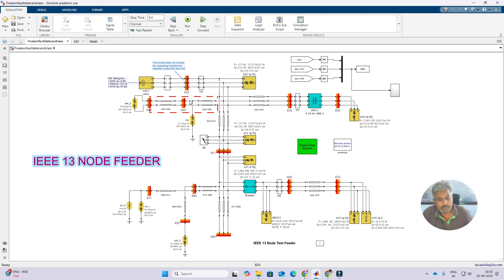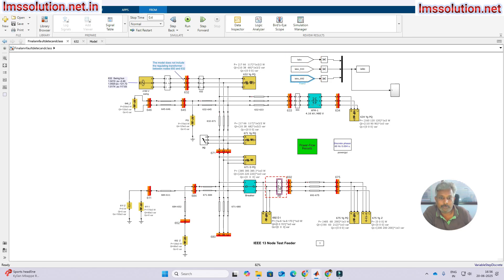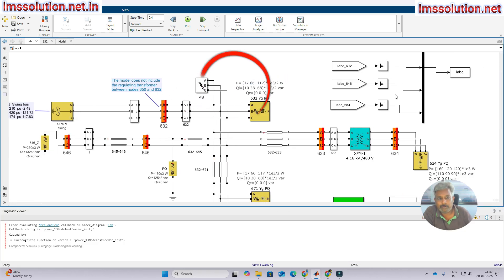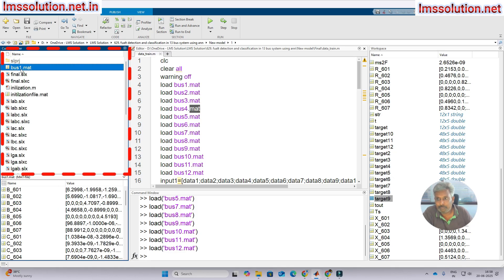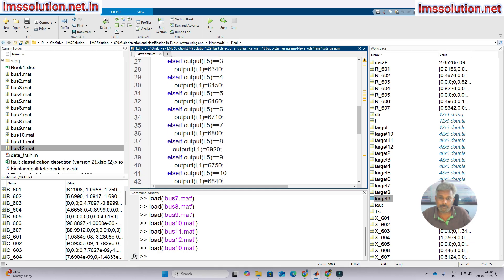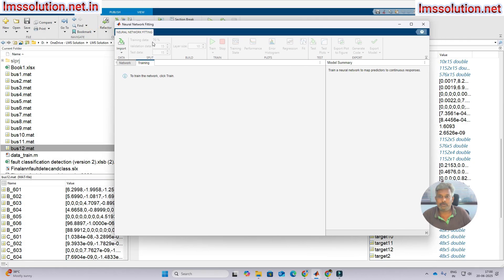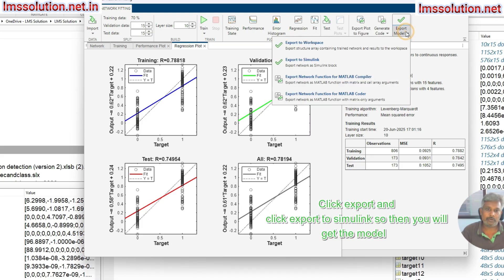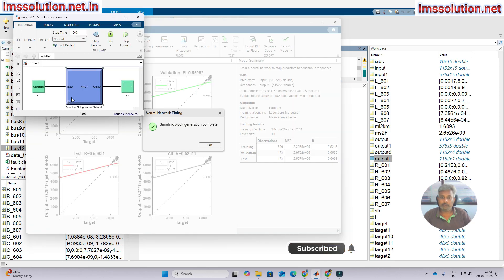ANN Based Fault Detection Classification and location in IEEE 13 Node Test Feeder in MATLAB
In this video, we demonstrate how to use an Artificial Neural Network (ANN) for fault detection, classification, and location in the IEEE 13 Node Test Feeder using MATLAB/Simulink.

This step-by-step tutorial explains:

🔹 How to simulate faults (L–G, L–L, L–L–G, and 3ϕ faults) across all nodes.

🔹 How to collect fault data (voltages and currents in ABC form).

🔹 How to create labeled datasets for ANN training.

🔹 How to use MATLAB’s Neural Network Toolbox (nntool or nstart) to train the ANN for classification and location prediction.

🔹 How to export trained ANN models to Simulink for online fault detection.

By the end of this tutorial, you will understand how to integrate AI with traditional power system modeling to automate protection and fault localization in distribution networks.

📘 Topics Covered:

• IEEE 13 Node Feeder modeling in MATLAB/Simulink

• Fault creation and data collection

• ANN model design and training

• Performance plots (Regression & MSE)

• Fault detection, classification, and location results

📂 Reference Files: MATLAB .m and .slx models are demonstrated in the video.

⚙️ Model Specifications

Parameter Description

Model Type IEEE 13 Node Test Feeder

Platform MATLAB/Simulink

AI Framework Artificial Neural Network (Feedforward / Cascade)

Training Algorithm Levenberg–Marquardt (trainlm)

Input Data 3-phase voltage and current signals (ABC)

Target Data Binary labels for fault type and faulted node

Fault Types Simulated L–G, L–L, L–L–G, 3ϕ

Outputs Fault detection (Yes/No), Fault type, Fault location

Performance Metrics MSE, R-value, Regression plots, Accuracy

Application Fault detection, classification, and localization in smart distribution networks
🔑 Key Points for Video Highlights
1. Introduction to IEEE 13 Node Test Feeder
– Explanation of nodes, loads (balanced/unbalanced), and simulation setup.

2. Fault Creation in Each Node
– Simulating various fault types using MATLAB/Simulink.

3. Data Collection and Labeling
– Gathering ABC voltages/currents and creating datasets for ANN input/target.

4. ANN Model Design
– Using nstart to train and test neural networks.

5. Performance Analysis
– Regression and MSE plots for training, validation, and testing phases.

6. Fault Detection and Classification Results
– Real-time detection of fault type (e.g., ABG, BCG).

7. Fault Location Estimation
– Predicting faulted bus (e.g., near Bus 671 or 675).

8. Exporting the Model to Simulink
– Integration of trained ANN model for real-time use.

9. Conclusion
– ANN model efficiently detects, classifies, and locates faults with high accuracy.

project eee
matlab projects
phd projects